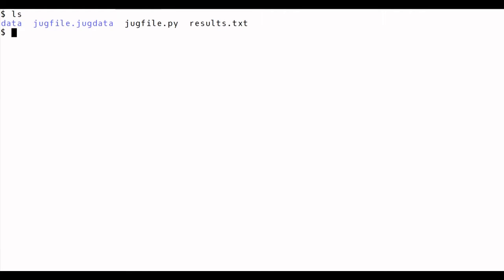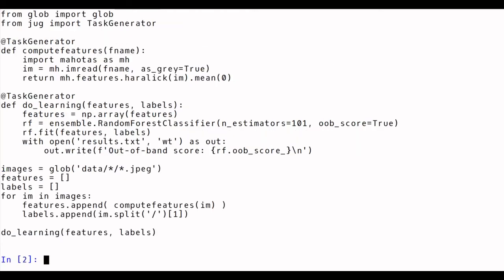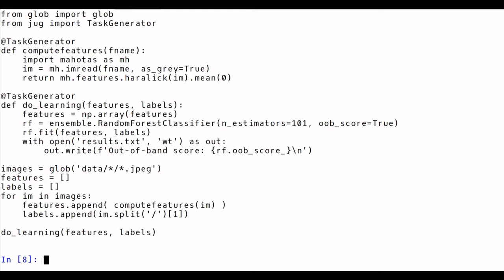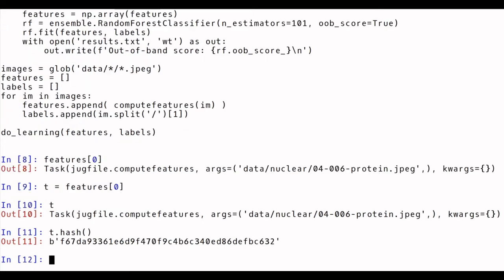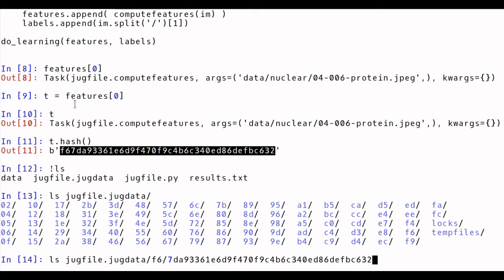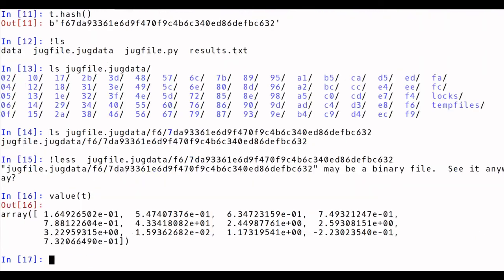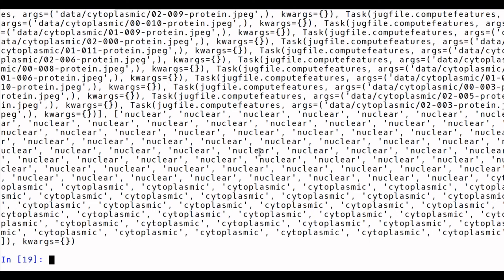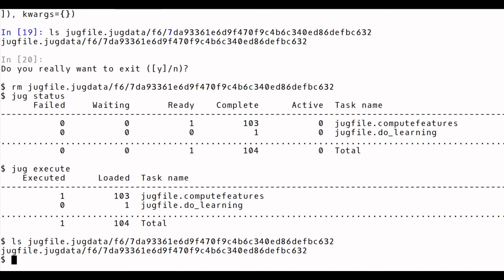Jug tutorial 2: looking under the hood